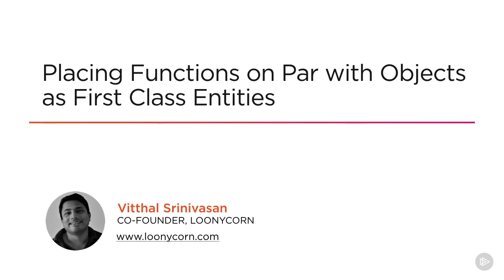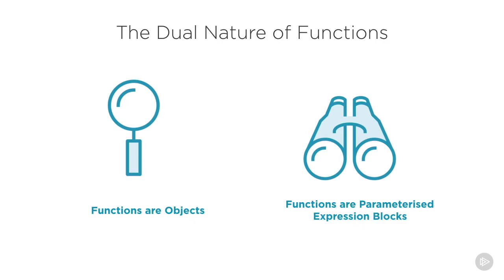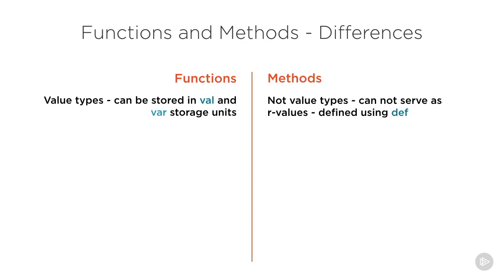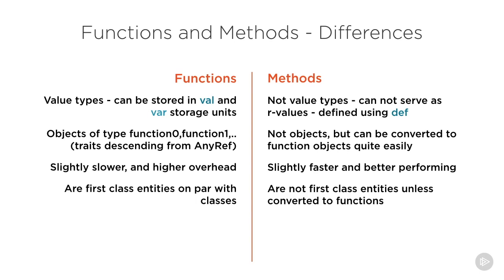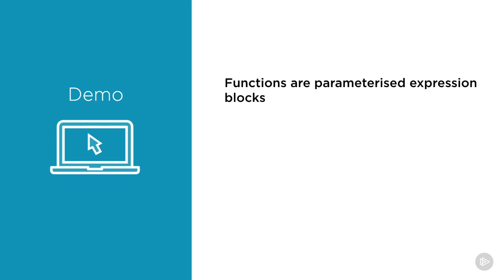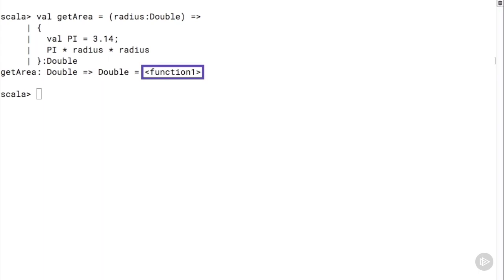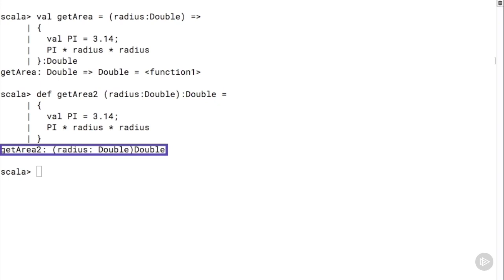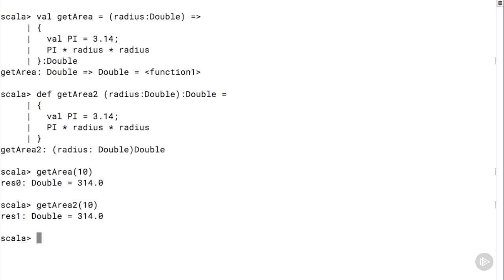15 The Differences Between Methods and Function Objects